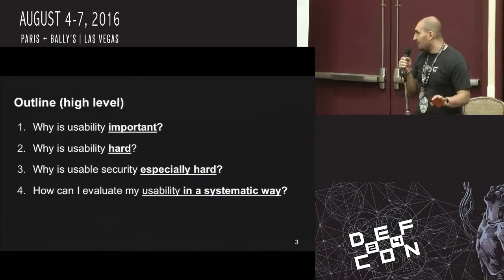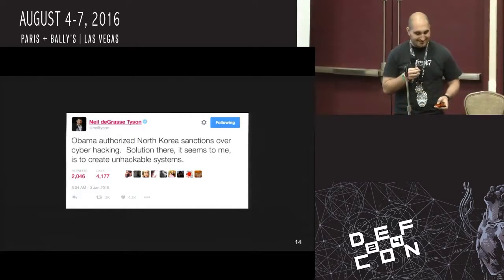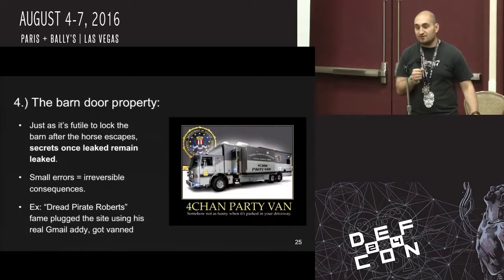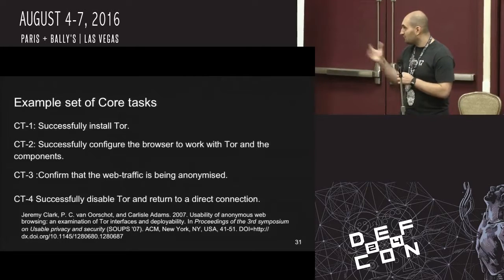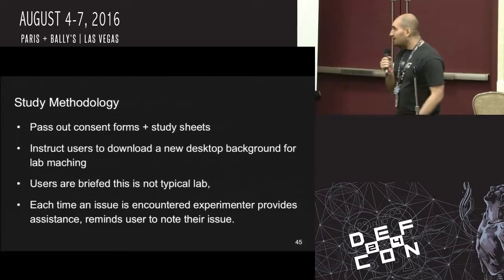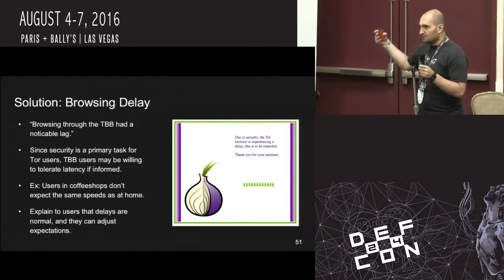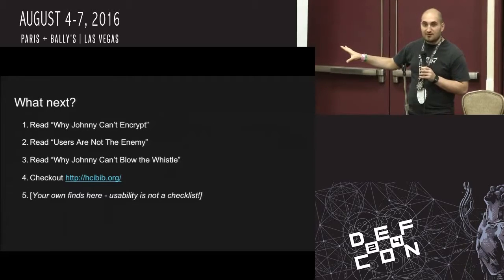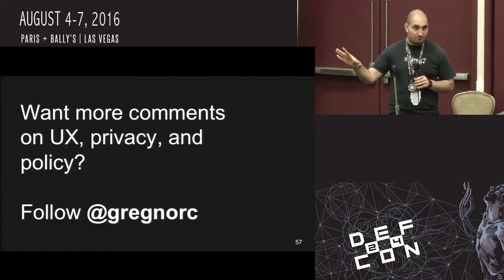DEF CON 24 - Crypto and Privacy Village - Greg Norcie - My Usability Goes to 11 - A Hackers Guide...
Tor. PGP. OTR. We have privacy enhancing technologies (PETs), but when was the last time you used privacy software that “just worked’’? Just like security cannot be an afterthought bolted on after the software is written, neither can usability. In this talk, we will discuss why usable PETs are important, why creating usable PETs is challenging, and conclude by describing a real usability evaluation of the Tor Browser Bundle, with a focus on how hackers can perform practical usability evaluations of their own, using tools from the fields of experimental psychology and behavioral economics.

BIO: Greg Norcie (Twitter: @gregnorc) is a Staff Technologist at the Center for Democracy and Technology. Before he dropped out of his PhD to move to DC and fight in the crypto wars, Greg was a PhD student doing usable security research at Indiana University, where performed the first peer reviewed lab study of the Tor Browser Bundle’s usability.